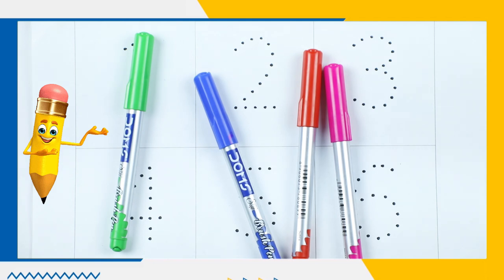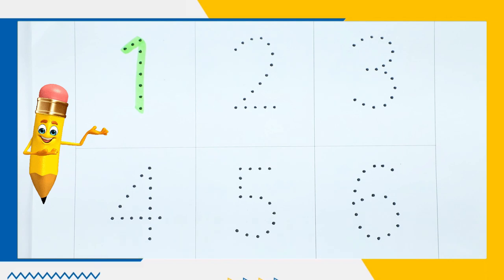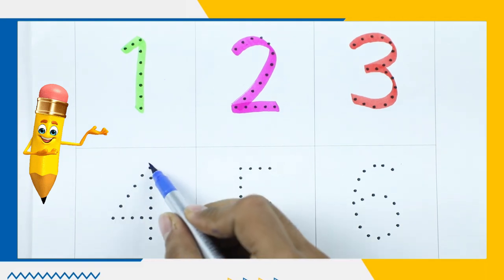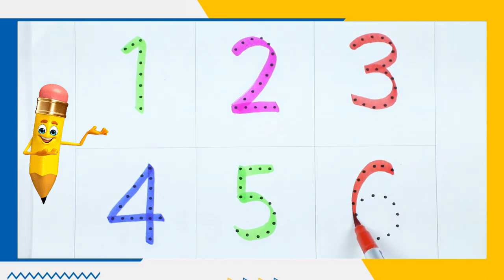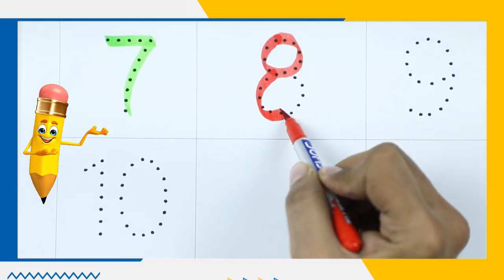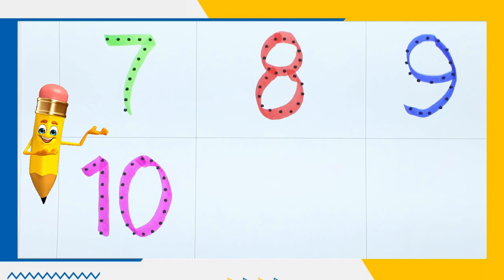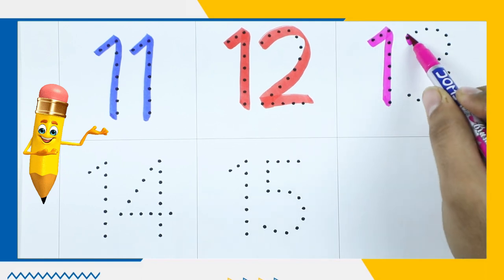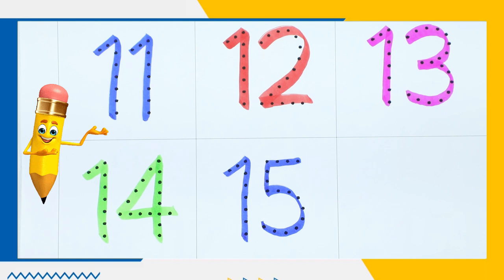Counting 1 to 10 with colors | number | phonic number